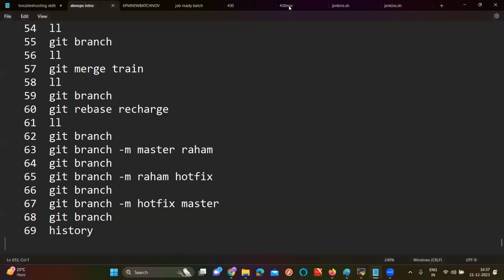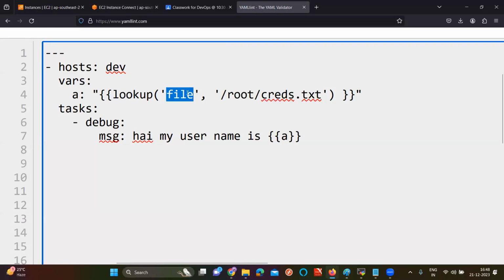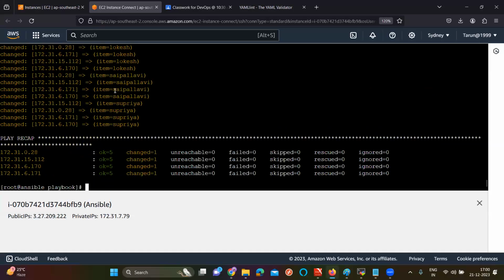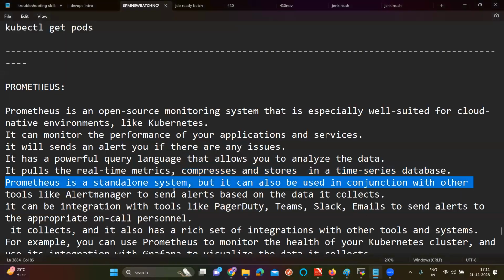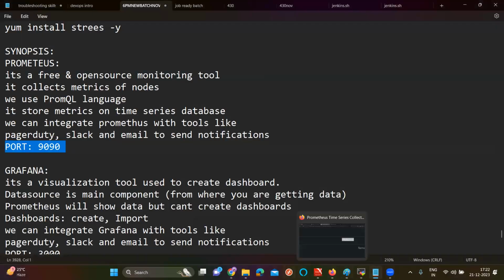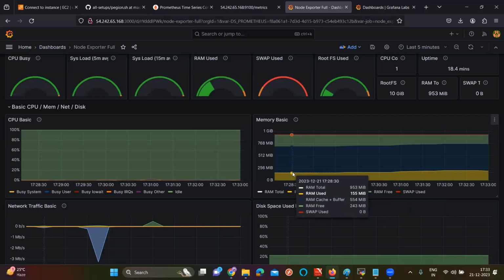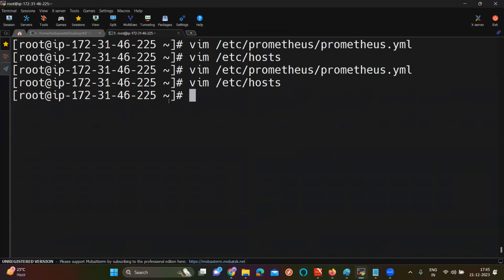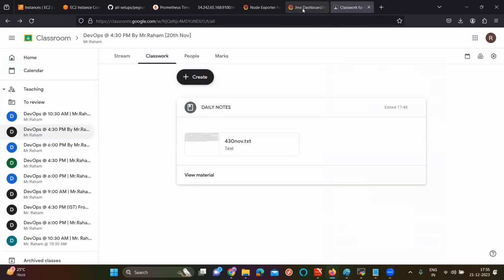DEVOPS CLASS 24 Ansible variable, Loop, Role, Prometheus, Node Exporter, Grafana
Ansible variable, Loop, Role, Prometheus, Node Exporter, Grafana